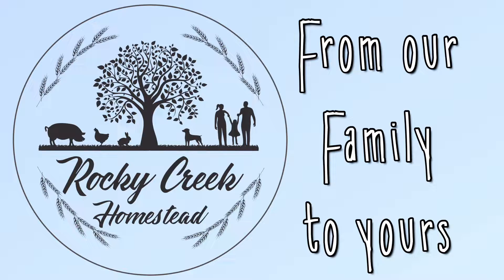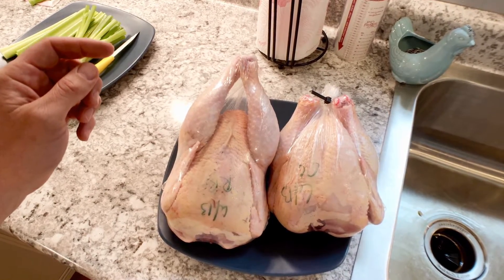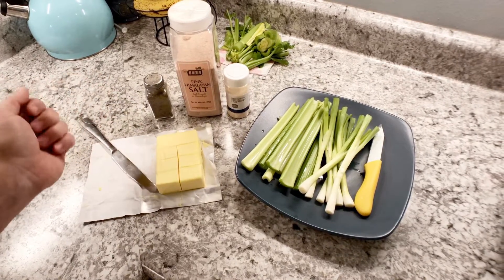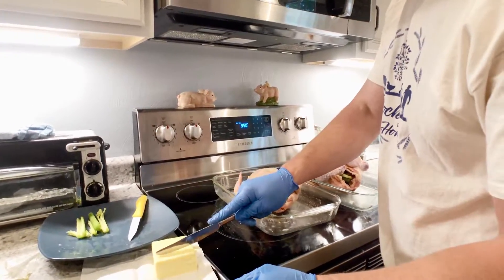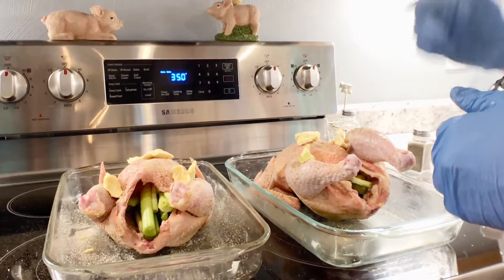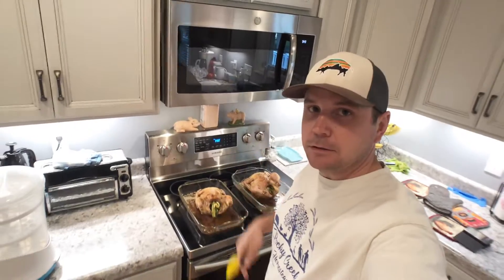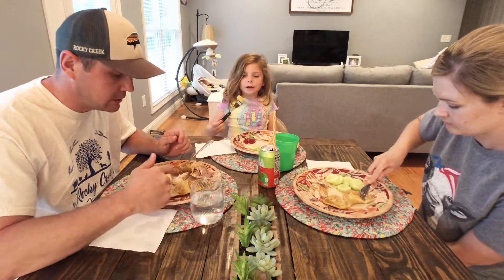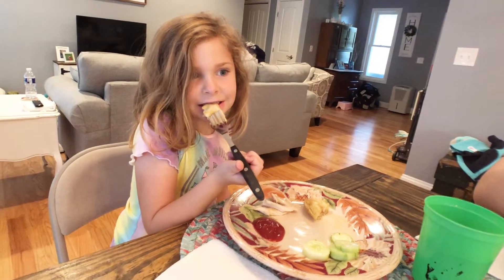Cornish Cross vs Red Ranger - Which one tastes better?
Today we will cook a Cornish Cross and a Red Ranger.  We will then have a taste test to determine which one tastes better.

***Chicken Recipe***
Ingredients
1 whole chicken
salt and pepper
onion powder
celery
green onion
butter

1. Preheat oven to 350 degrees
2. Sprinkle generously chicken inside and out with salt, pepper and onion powder.
3. Add 3 Tbsp. butter to cavity of chicken
4. Add celery stalks, cut to length and green onion to chicken cavity.
5. Add chunks of butter to outside of chicken.
6. Bake at 350 for approximately 1hr and 15 minutes (internal of at least 160 degrees)
7. Remove from oven and let rest for 30 minutes.  Use existing liquid in pan to baste chicken several times through the resting period.
8. Cut and enjoy.